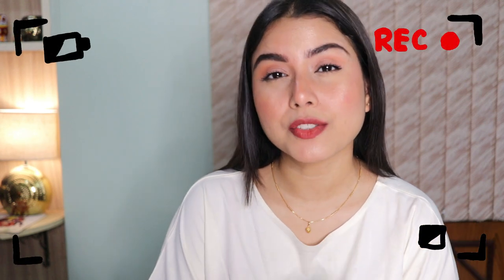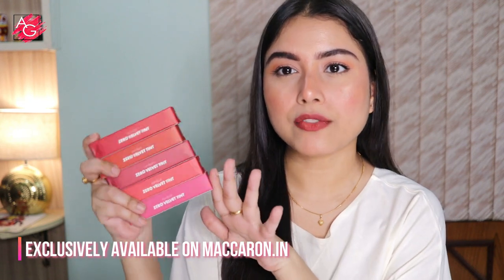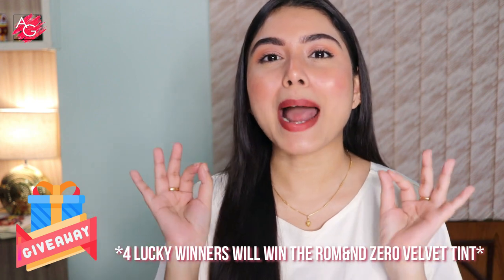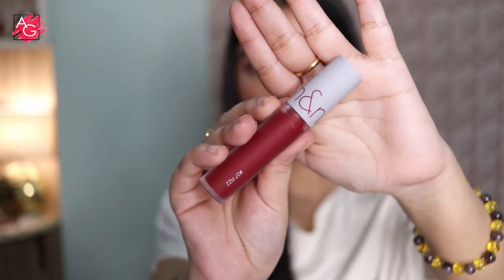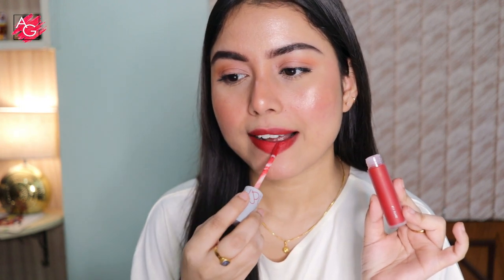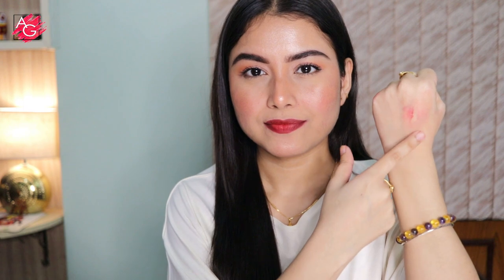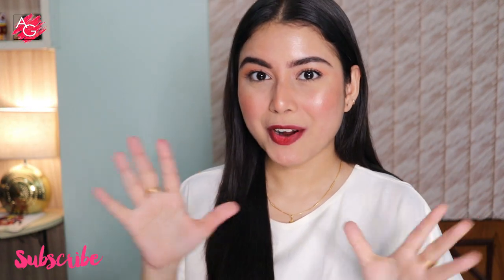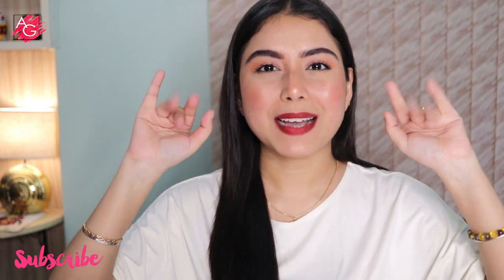I Found The Best Liquid Lipstick Formulation Available In India That No One Talks About | *Giveaway*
*4 Lucky winners will win the Romand zero velvet tint (random shade)

*To participate:

As well as @arpita_arg On Instagram

After signing up, You need to comeback to this video & comment 'done' in the comment section to check from the backend if every step is followed properly.

And that's it :D

Winners will be announced after two weeks on my Instagram stories.

Xoxo